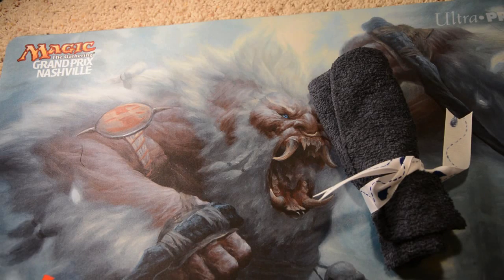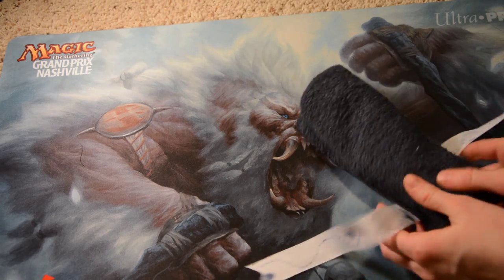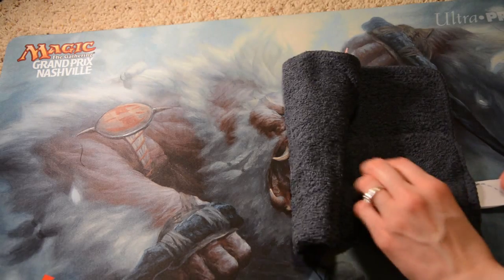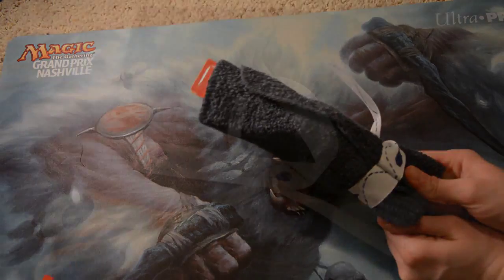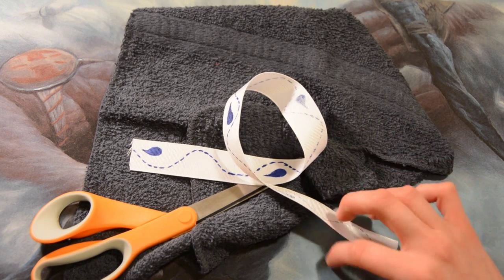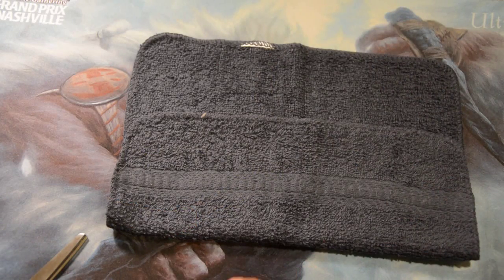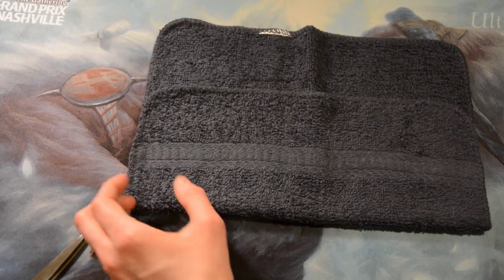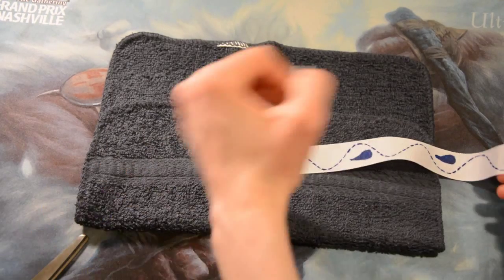CraftMagic - Toothbrush Towel